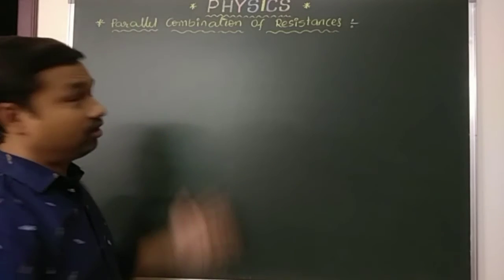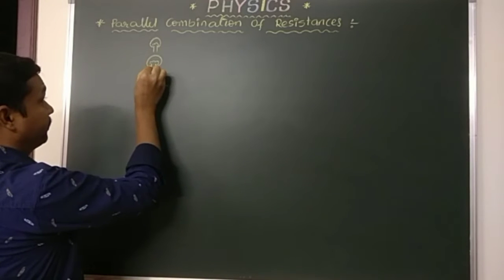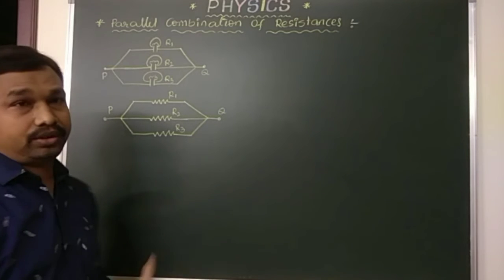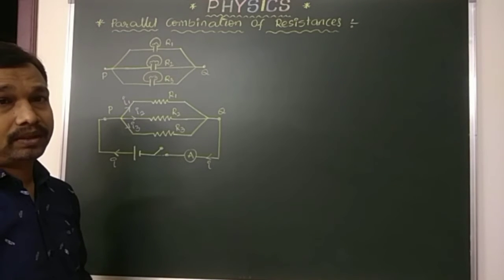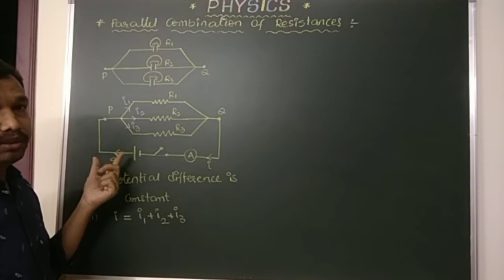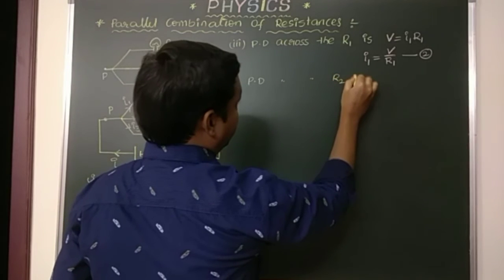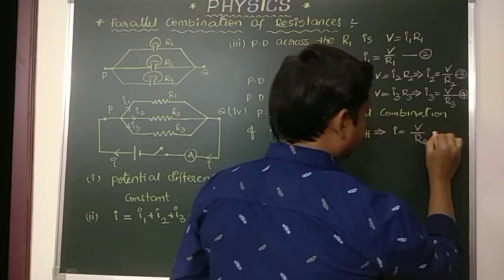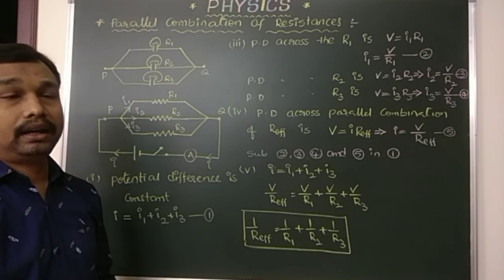Parallel combination of RESISTANCES | COMBINATION OF RESISTANCES IN PARALLEL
In parallel combination of resistances potential difference is constant,but current divide, according to that there we will get pd relations, and writting the relation with respect to current, finally we got relation for effective or resultant or, equivalent resistance.